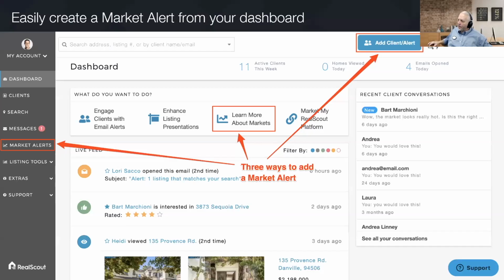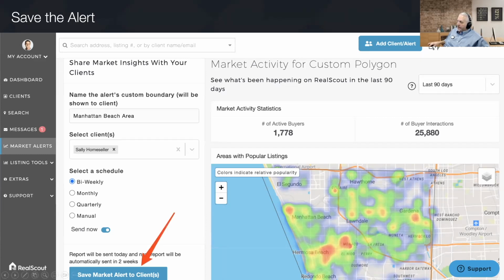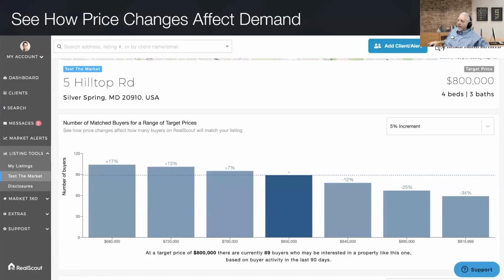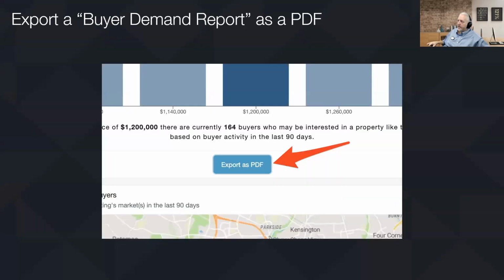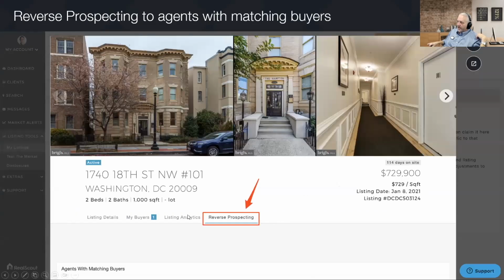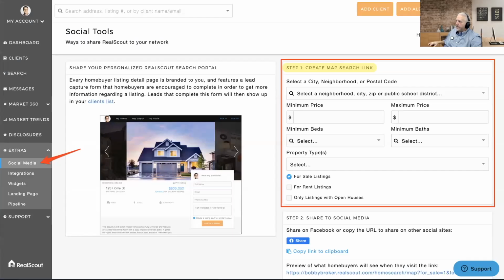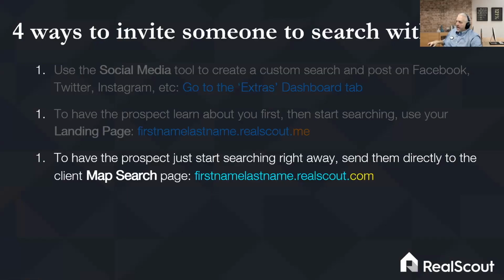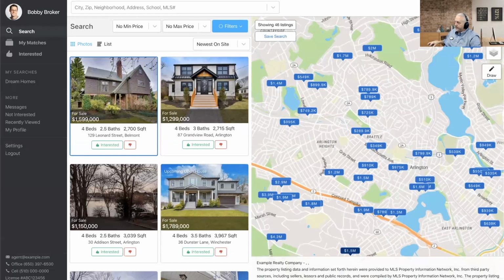Foundations - Part 2 RealScout Orientation | Century 21 Connect Realty - Thurs, Oct 27, 2022